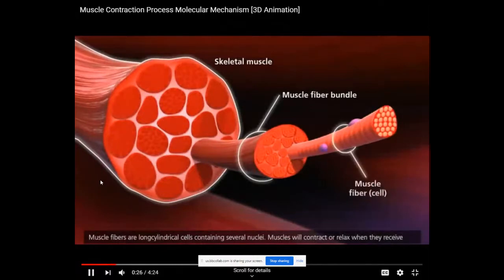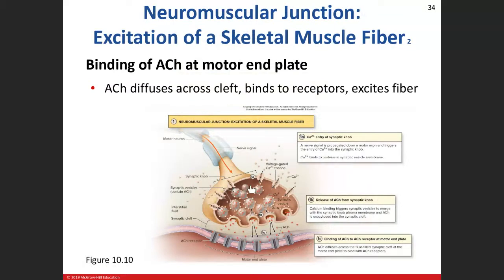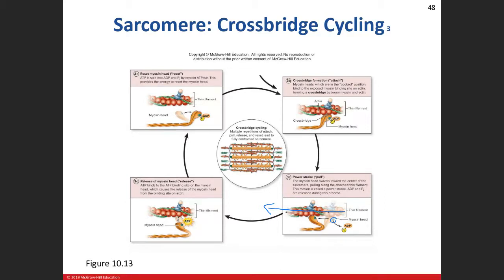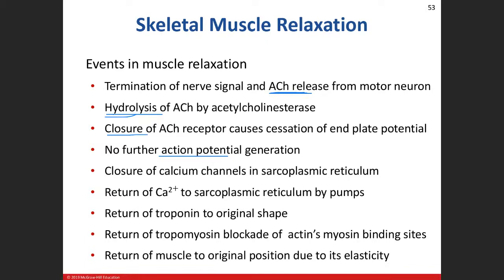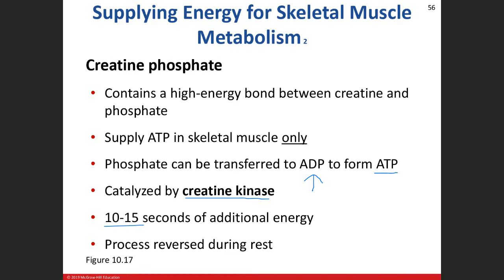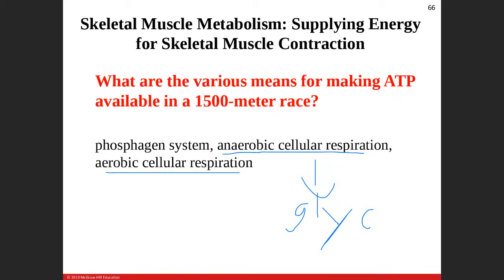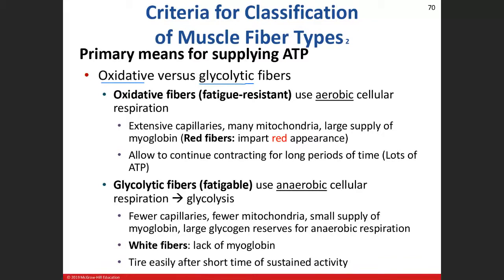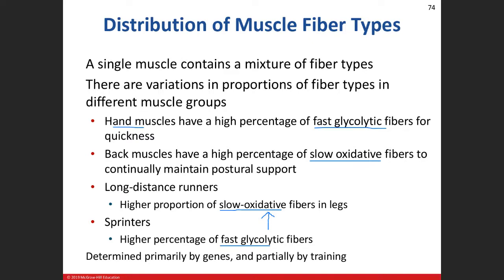18th Day of class 10/22/20 Lecture